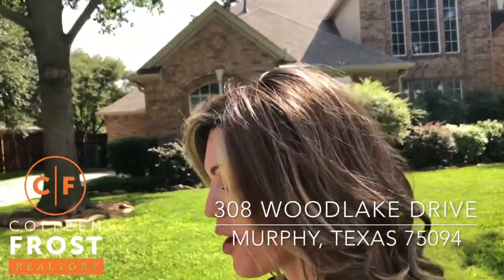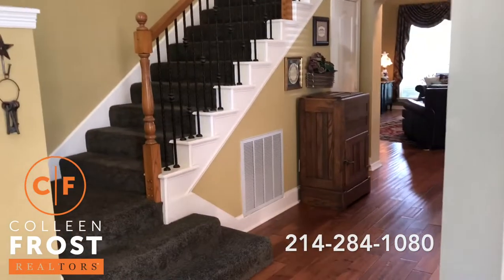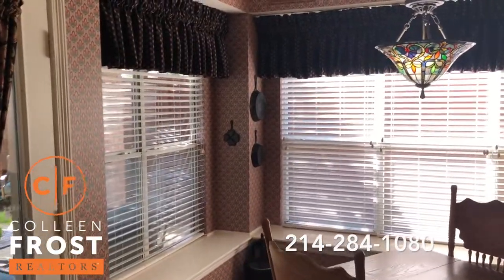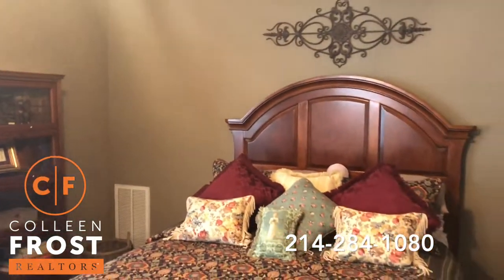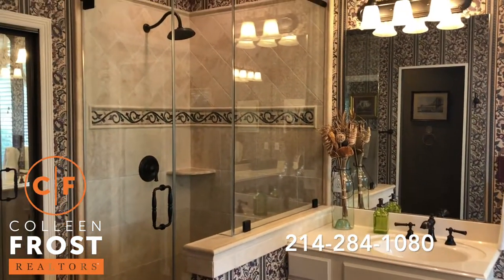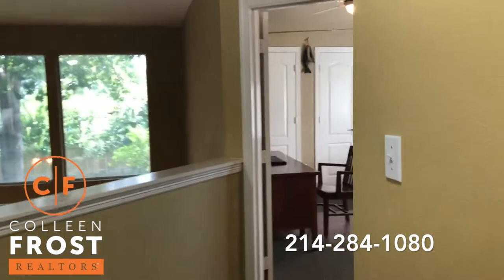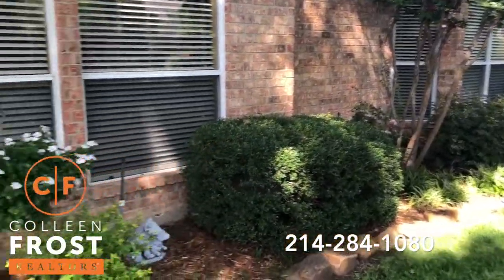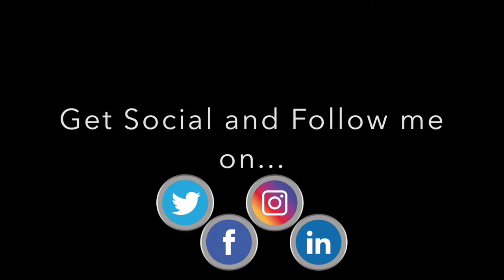POOF! IT’S GONE! 308 Woodlake with Colleen Frost!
Charming 4 bedroom home with two story tall living and dining rooms! Beautifully maintained home with professionally landscaped front AND back yards. Gorgeous mature trees create gorgeous, dappled shade to relax under!